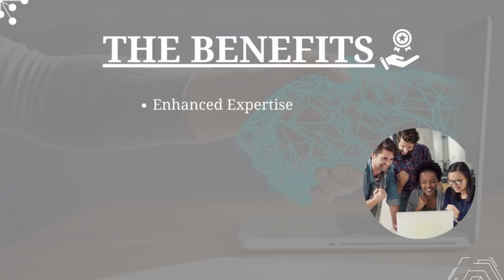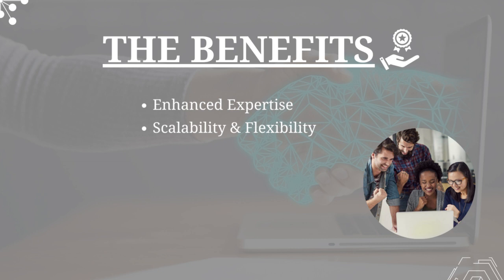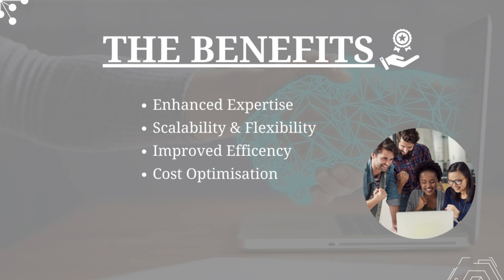The Benefits of Co-Managed IT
The Managing Director of Virtual IT Managed Services explores the 7 significant advantages of Co-Managed IT services. Discover how outsourcing routine IT tasks and maintenance can empower your IT Department to deliver unparalleled support while adding value to your business. Despite initial apprehensions, you'll realise that the benefits far outweigh the risks, making it a viable and beneficial option.